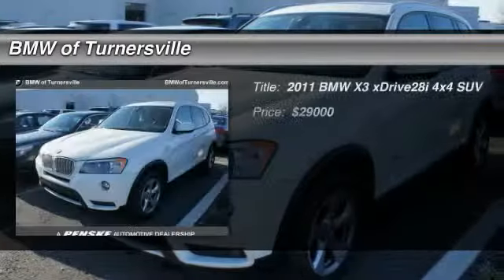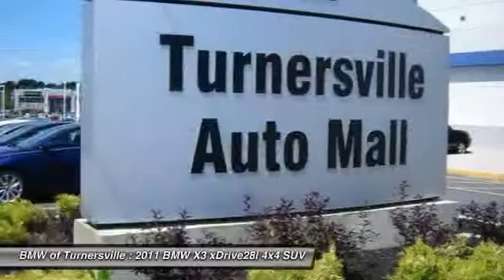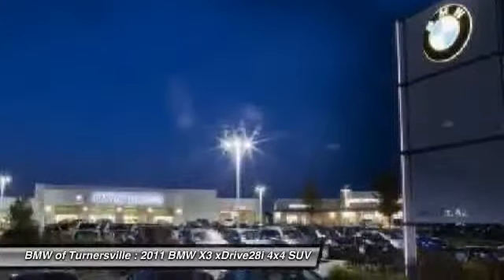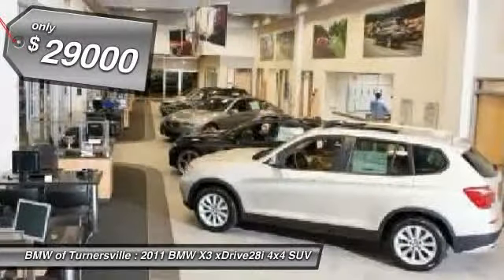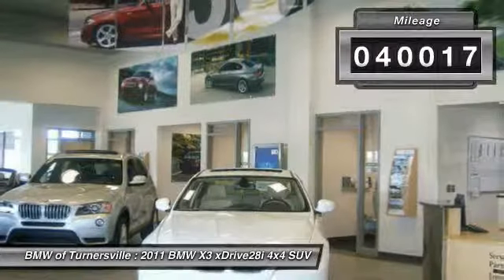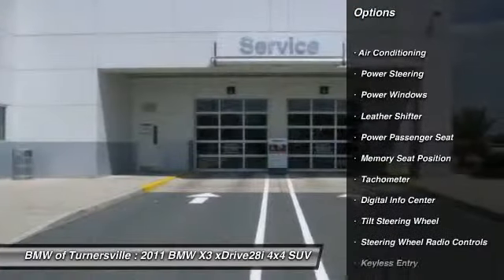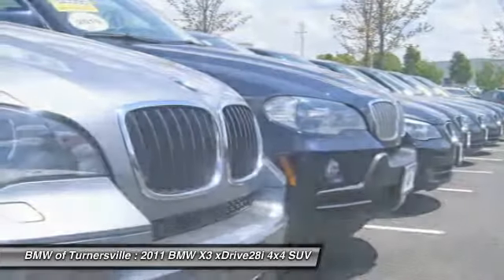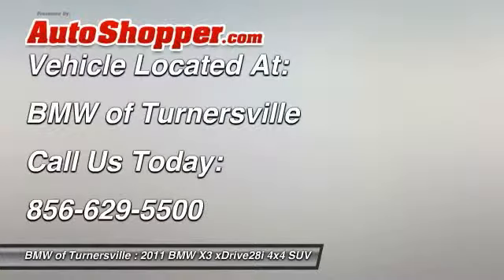2011 BMW X3 xDrive28i 4x4 SUV Blackwood NJ 08012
2011 BMW X3 xDrive28i 4x4 SUV